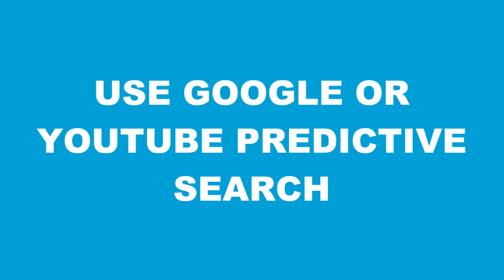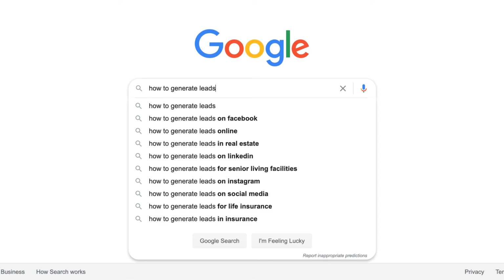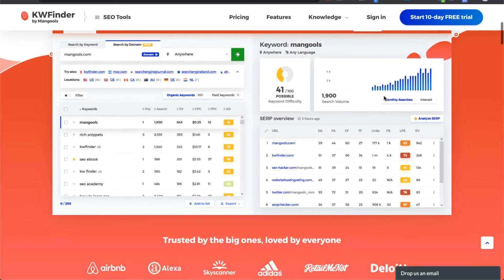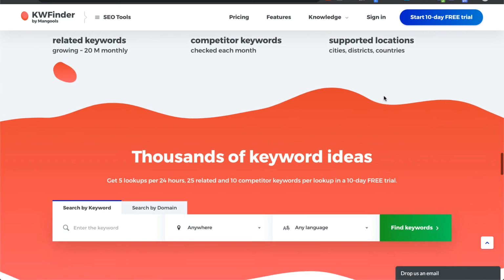How To Create Content That Gets You MORE Clients (6 Ideas)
Want to brainstorm the best new content for your business and never run out of new content ideas?

Have you sometimes struggled to think of what content to create for your business?

Or have you started to create content, only to be worried that you might eventually run out of things to talk about?

Believe it or not, there is a way you can continually come up with new ideas and content for your business… forever.

0:00 - Intro
0:30 - Idea 1
1:55 - Idea 2
3:45 - Idea 3
4:30 - Idea 4
5:25 - Idea 5
5:49 - Idea 6
6:14 - Don’t make this mistake when creating content
8:39 - Learn more

🛠 Resources 🛠

- 📝Free Masterclass on How to get 10, 15, 30 or more predictable appointments each month

Before you go ahead and start creating content for your business, it’s important to have some kind of content plan.

As a minimum, you need to have a list of “content ideas”.

And then ideally, you want to update that list regularly, so that it’s always full.

Whenever you’re stuck or not sure what to write about, you can refer back to your list, and always have something to talk about.

It doesn’t matter what you use to create a list. A notebook, the notes app on your phone, excel or whatever else does the job. Even Trello if you want.

Once you have a list, you may be wondering, how do I keep the list fresh and always up to date? How do I think of new content to create every day, week or month?

Here are a few ways you can get started…

ANSWER YOUR CLIENTS QUESTIONS

One of the easiest and most effective ways to come up with new content is to listen to what your clients are asking you about, and then answer their questions in your content.

How many times have different clients asked you the same question again and again?

These are usually the questions that people are searching for on Google and the type of content that can get you the best engagement.

So rather than answer your clients questions via email or over the phone, write a blog or record a video answering the question.

Top tip: Whenever a client (or potential client) ask a question via email, Skype or in person – write it down somewhere before you forget. Then, make a note to add it to your list so you can answer it with content at some point in the future.

I've found that some of the best performing content we’ve created has been a result of answering questions our clients and potential clients have asked us.

USE GOOGLE AND YOUTUBE PREDICTIVE SEARCH

When you go to Google and start typing in keywords related to what you do in your business, Google will tell you what other people are searching for the most.

This is a super quick and easy way to get content ideas for what people are actually searching for.

You can also use the words “How to” or “Best” when searching for phrases related to your business and the services you provide for some great ideas. Just start typing and see what comes up.

For example, if I go to Google now and type in “How to generate leads”, I can see on Google that the most searched for terms are “How to generate leads on Facebook”, “How to generate leads in real estate”, “How to generate leads in sales” and so on.

USE GOOGLE KEYWORD RESEARCH TOOLS

You can use a variety of tools, some free and some paid, to find additional keywords that people are searching for on Google.

These keywords are the kind of things you want to also be answering in your content creation.

One of my personal favourites is KWFinder.

Why do I love Keyword Finder?

Not only does it give me keyword ideas on Google, but it also tells me:

 - What questions people are typing in
 - What websites are currently ranking for those keywords
 - How easy or difficult it would be for me to rank for the same keyword phrase
 - An estimate of how many times people are searching for that keyword phrase in Google

USE AMAZON BOOKS
Another great way to find more content ideas is by going to Amazon and looking at what the most popular books in your industry are.

Most of the time the chapters and information inside the table of contents can help you brainstorm and come up with more ideas.

Sometimes you can talk about exactly the same topic or sometimes it might give you an idea to something else that would be similar.

USE QUORA

If you haven’t heard of Quora yet, it really is an awesome website. People ask questions there on just about every topic.

It’s like a massive social networking channel for asking and answering questions.

So, take advantage of this, by using the Quora search box and type things in related to your business services and your industry.

You will see real questions that other people are asking and this will give you lots of ideas for your own content marketing.

USE ANSWER THE PUBLIC

Another great tool to find questions for SEO.